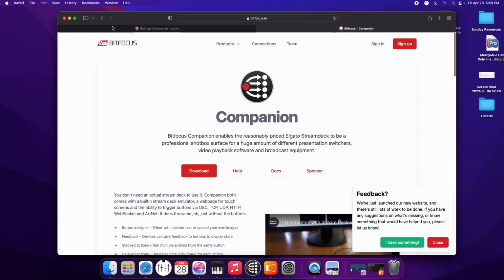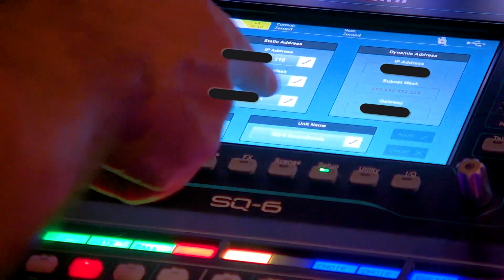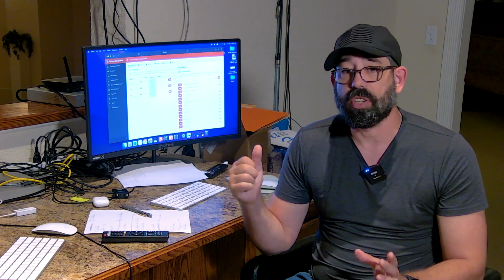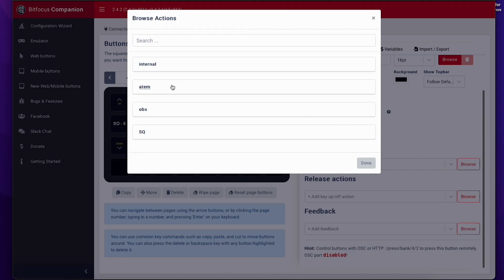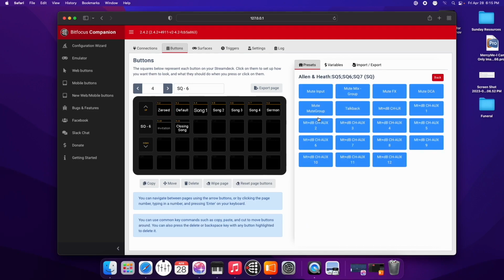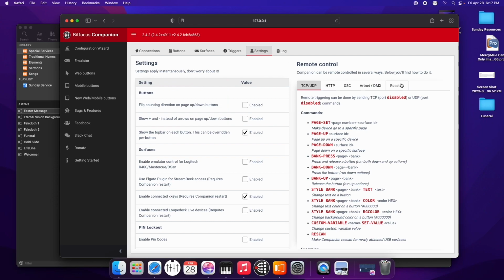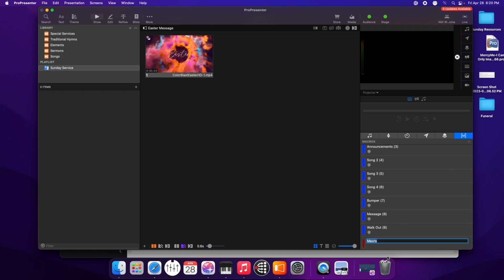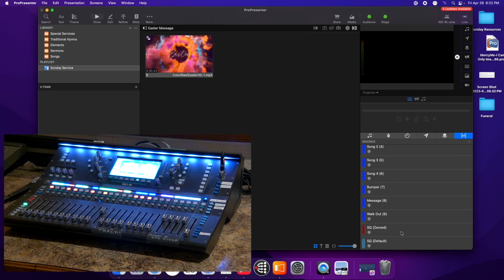How to Control Your Mixer With Pro Presenter 7 Midi and Companion